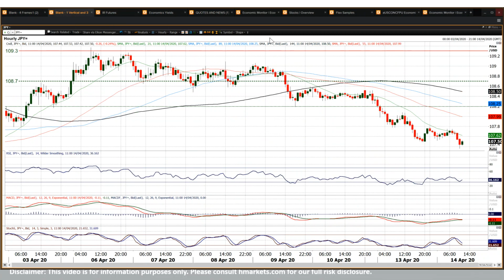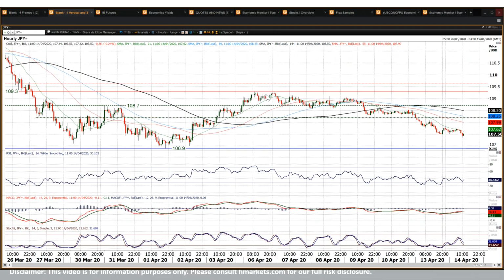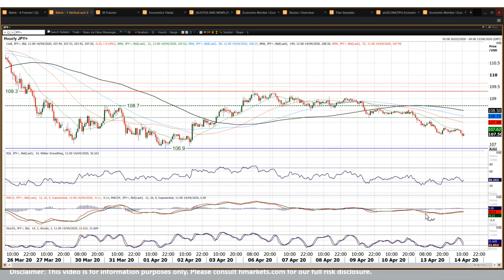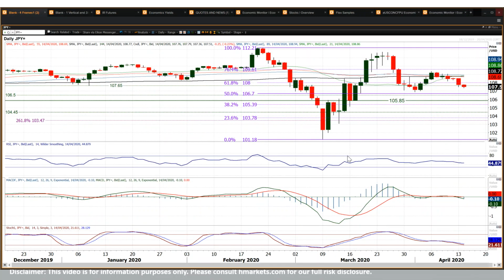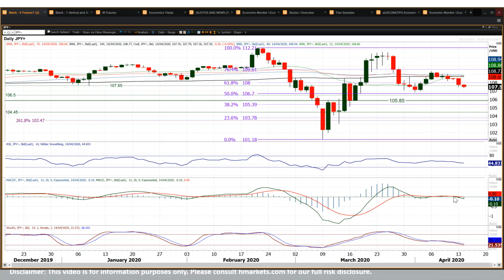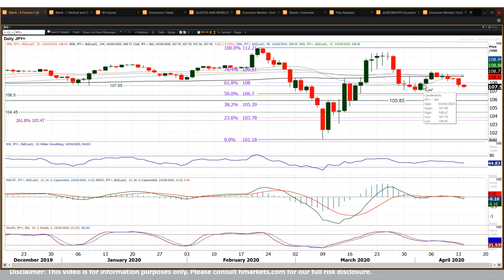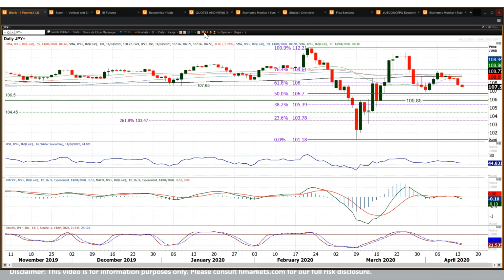USD/JPY Technical Analysis - Hantec Markets 14/04/2020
Is Dollar/Yen beginning to build negative momentum again?